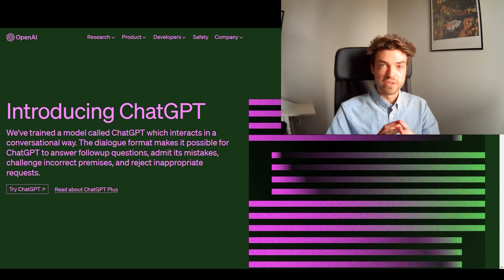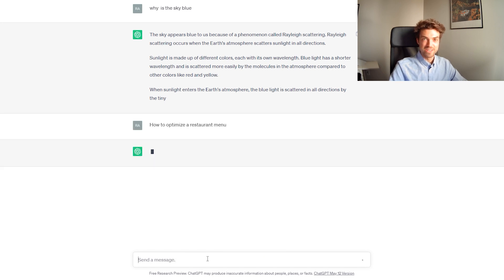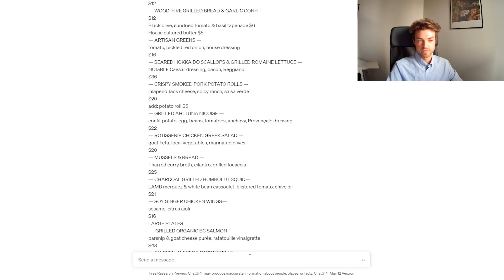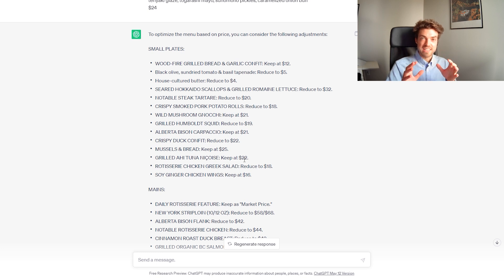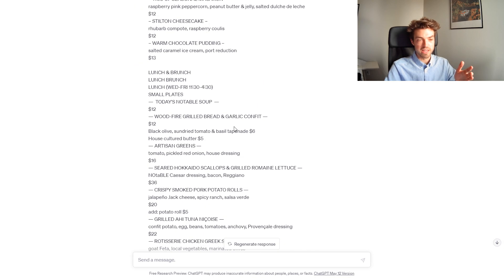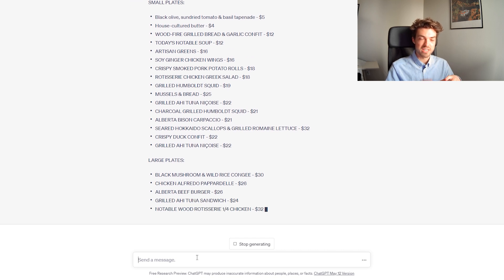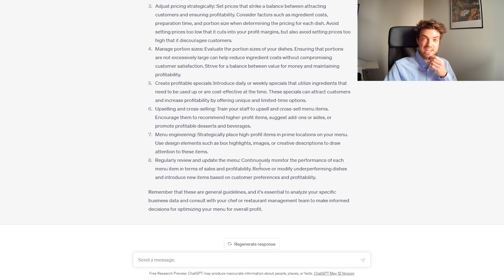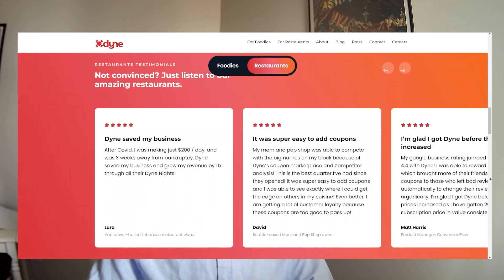How to OPTIMIZE your Restaurants MENU using ChatGPT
How restaurants can utilize the AI tool: ChatGPT, to optimize their menu.

Dyne helps you connect with friends old and new, join communities based on your interests, discover hidden gems and exclusive events in your city, and  rewards you with coupons and gift cards – all in just 5 clicks!